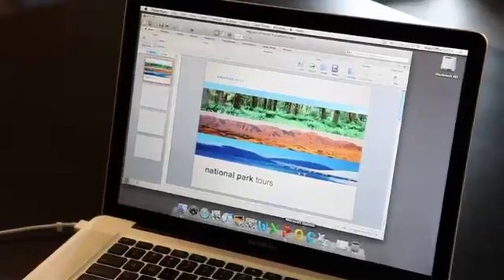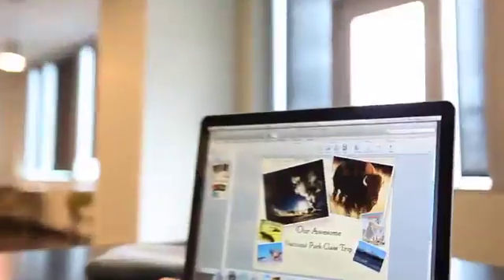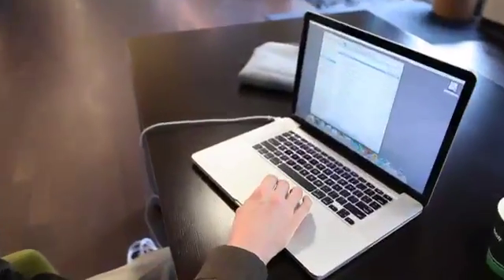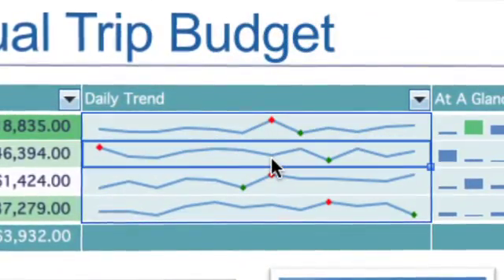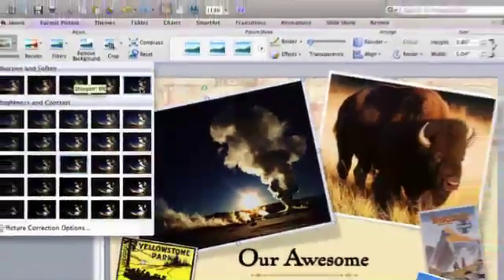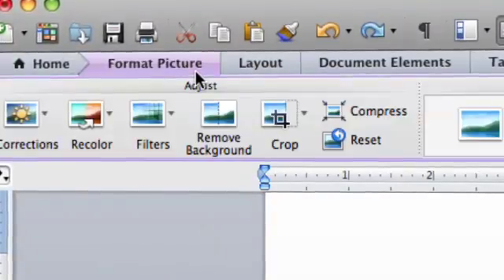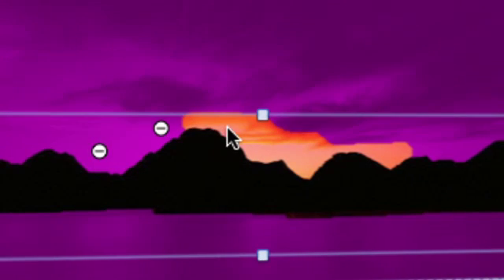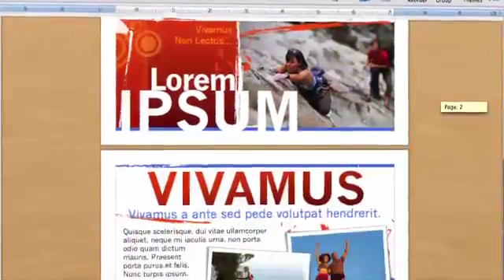Office 2011 for Mac Video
Office 2011 for Mac Video.  Compatibility